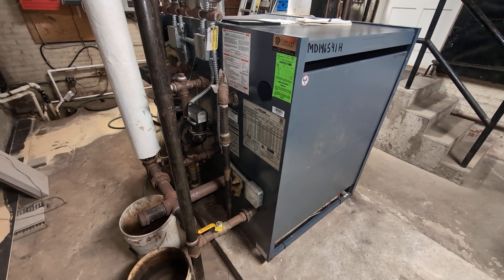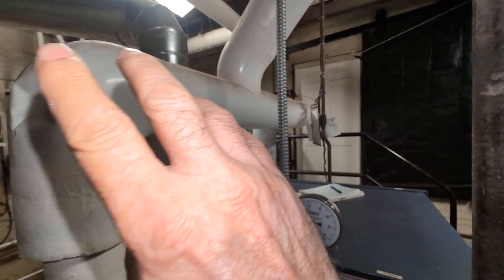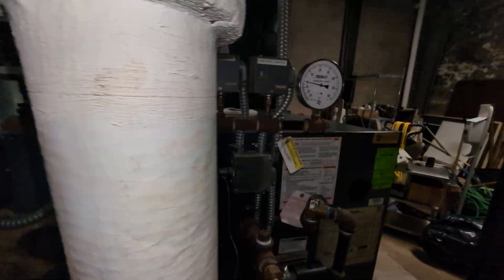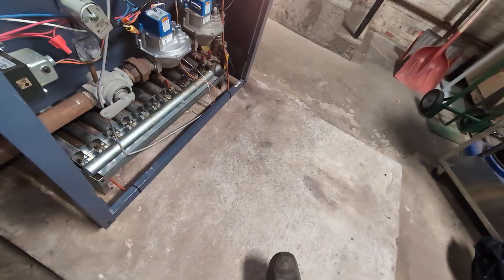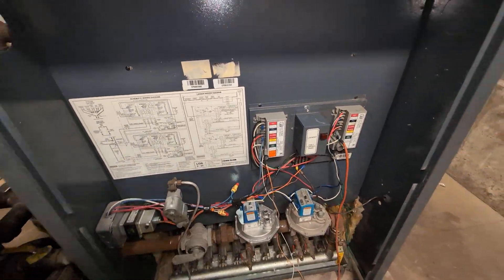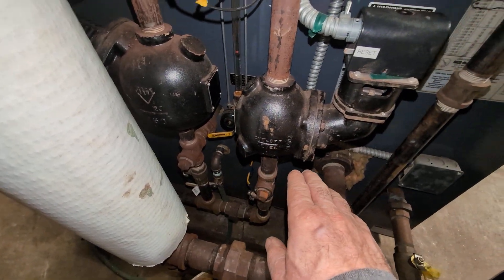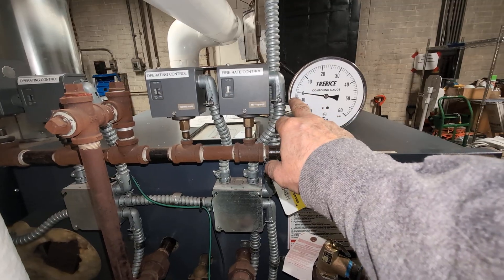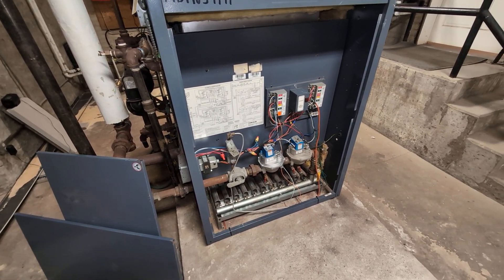LGB Stands For Leaking Gas Boiler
Even when installed more or less correctly, the Weil Mclain LGB series gas fired steam boilers seldom seem to last more than 10 years without leaking issues.
Usually what happens is leaks start dripping on the flame detection components in the burner chamber and cause them to malfunction.